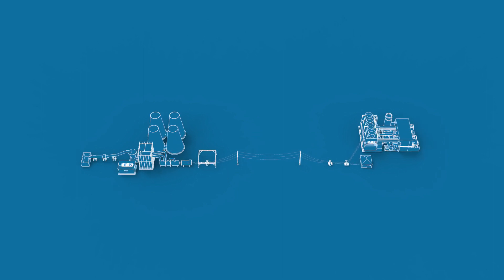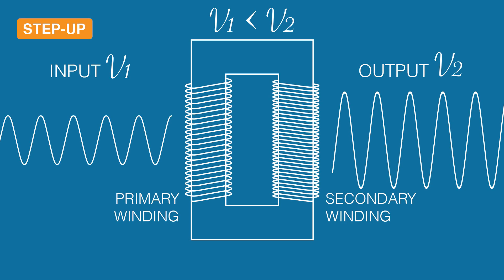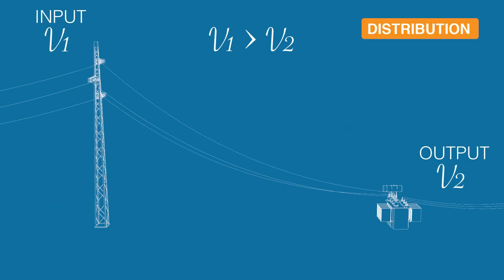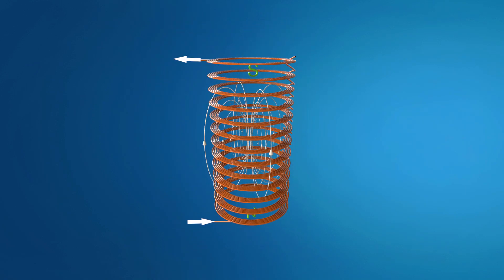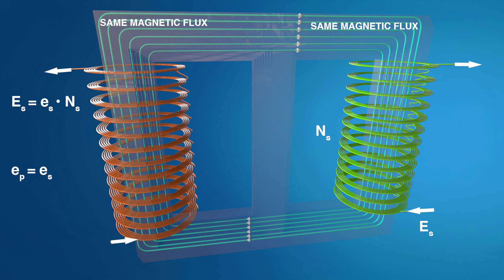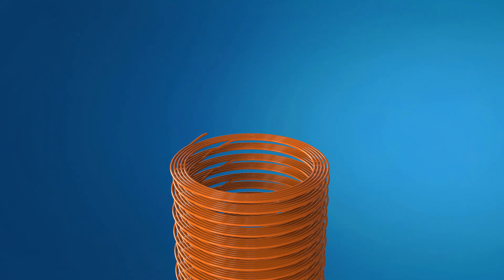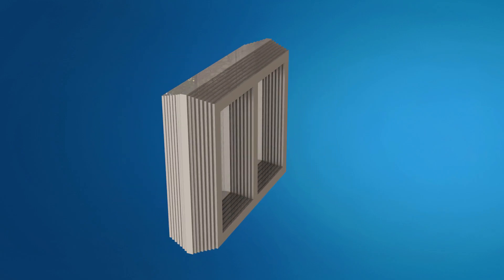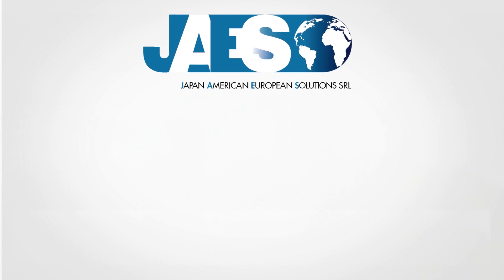What is a TRANSFORMER and how does it work? Transformer types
Power travels from the power plant to our houses through a complex system called the power distribution grid.

For power to be useful in a home or business, it comes off the transmission grid and is stepped-down to the distribution grid.

In the distribution grid transformers are essential elements to changing the voltages to reduce how much energy is lost during the electrical transmission process.

A transformer is in fact a static electrical device that uses the electromagnetic induction principle to convert an alternating current signal from one electric circuit to another, often changing or transforming the voltage and electric current.

Without transformers, electricity generation and transmission over long distances would not be possible, nor would it power entire cities and industrial complexes.

Many different transformer designs is encountered in electronic and electric power applications. The transformers are classified based on voltage levels, Core medium used, winding arrangements, use and installation place, etc…

Here are some examples:
STEP-UP TRANSFORMER: in which the secondary voltage is stepped up with a ratio compared to primary voltage.
STEP-DOWN TRANSFORMER: used to step down the voltage level from lower to higher level at secondary side.
AIR CORE TRANSFORMER: where both the primary and secondary windings are wound on a non-magnetic strip where the flux linkage between primary and secondary windings is through the air.
IRON CORE TRANSFORMER: where both the primary and secondary windings are wound on multiple iron plate bunch.
AUTO-TRANSFORMER: where one single winding is used as primary winding as well as secondary winding.
POWER TRANSFORMER: its large size allows to be suitable for high voltage power transfer applications.
DISTRIBUTION TRANSFORMER: which distributes the power generated from the power generation plant to remote locations
MEASUREMENT TRANSFORMER: used to measure the electrical quantity like voltage, current, power, etc.

JAES in its catalogue, offers a wide range of different types of transformers from the major manufacturers.

In this video we will focus on the working principle of a three-phase transformer.
This type of transformer has no moving parts and is a completely static solid state device, which insures, under normal operating conditions, a long and trouble-free life.

According to electromagnetic induction principle, a varying magnetic flux associated with a simple coil loop will induce an electromotive force across it.

An alternate current in a coil produce fluctuating magnetic field. In the specular way, an external fluctuating magnetic field generate a current on a conductive coil.

So, as we said, every current flow produce a magnetic field around it. In this animation you can see the magnetic field produced by one coil.

Due to this relation between current in the coil and its magnetic field, a current fluctuation imposes to the generated magnetic field magnitude a fluctuation as well.

This magnetic flux can therefore be conveniently shared by a secondary winding. To minimize the lines of magnetic force that are not mutually shared, the primary and secondary coils are both winded around a high permeability material, typically ferromagnetic cores.

In the magnetic circuit, where almost all the magnetic flux is confined, the Magnetic field magnitude fluctuates due to the alternating current on the primary winding. In the secondary winding’s coils the current is imposed due to the very same magnetic field.

The windings are a coil series sequence and the current will be the same on all the series, but on the other hand, the total tension will be the sum of the EMF generated in each coil.

Now it is clear that the magnetic field in all primary and secondary coils is virtually the same. In the same way each coil has the same EMF

If we look closer in the primary winding, each coil has an imposed EMF equal to the applied tension, divided by the number of coils.
On the other hand the inducted EMF on the secondary winding is:

We end up to a very easy general rule: we can lower down the tension with a fewer number of coils in the secondary winding than in the primary one.

Of course the reverse situation works as well, we can increase the voltage if the secondary winding has more coils than the primary.